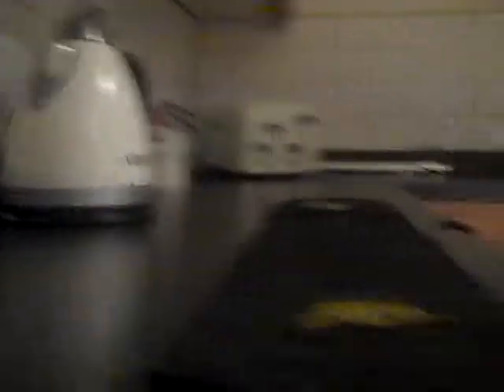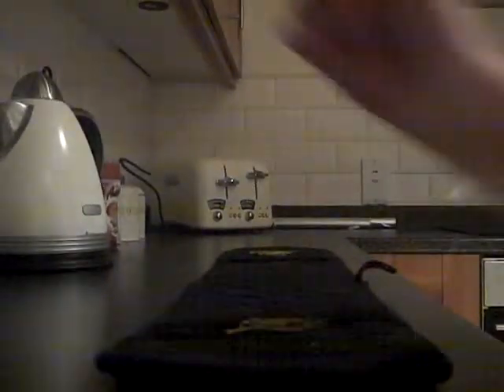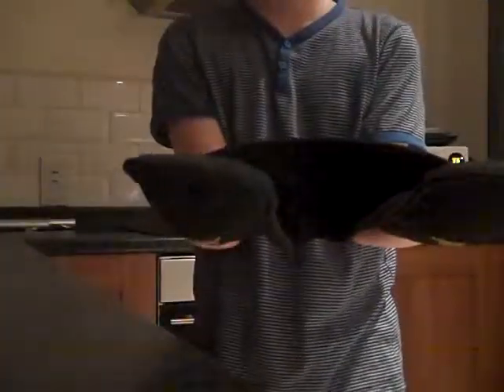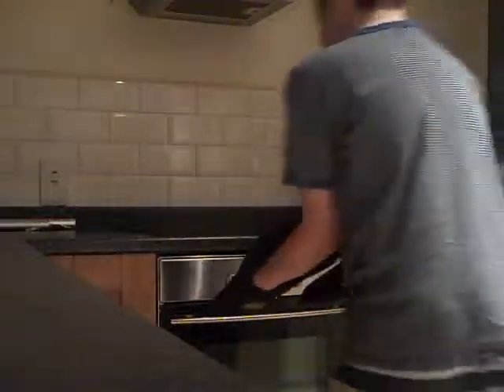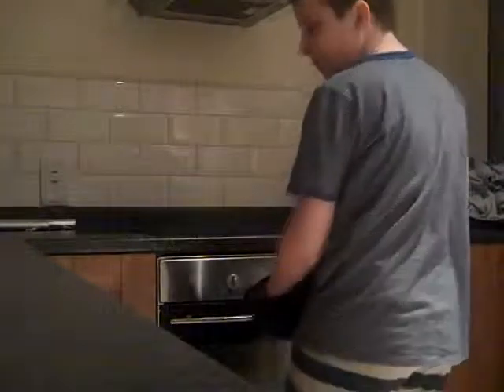Mario and luigis time to eat and drink in the kitchen Episode 17 Learn how to be safe.MP4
How to be safe in the kitchen 1